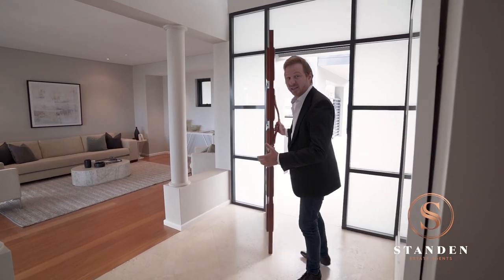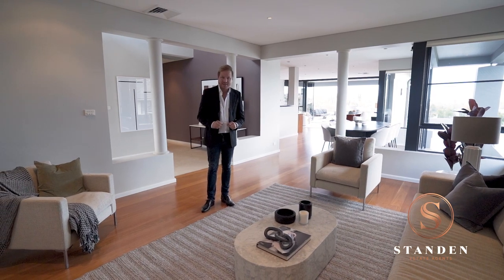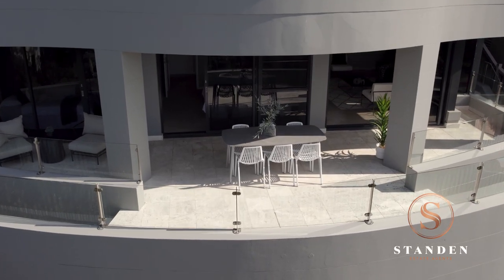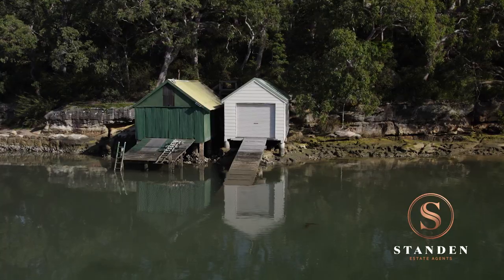$25M Sydney Waterfront Mansion - 52 Arabella St, Longueville